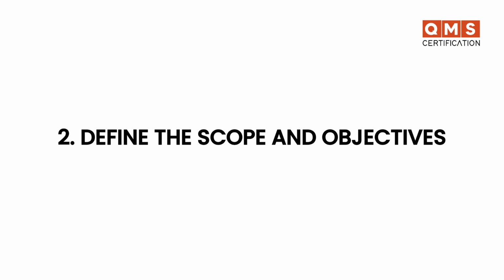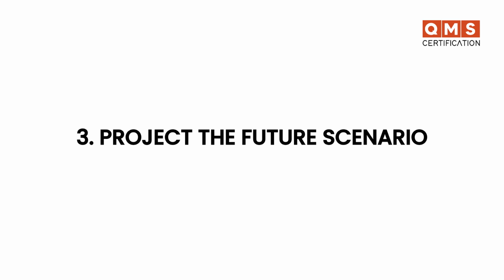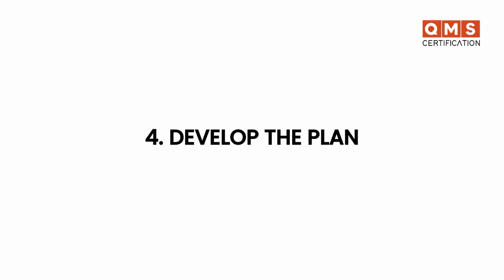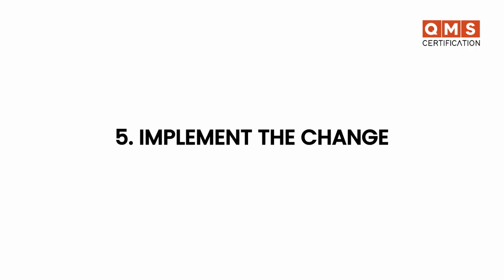Change Management: How to Implement It in Your Company | QMS Certification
Tracy Ryan explains the structured steps to implement organizational change—from identifying the need to engaging your team and managing risks. Whether you're facing a merger, system update, or restructuring, this guide will help you lead the transformation.